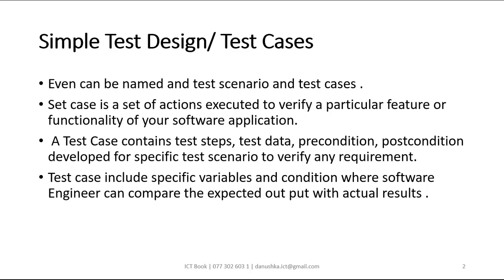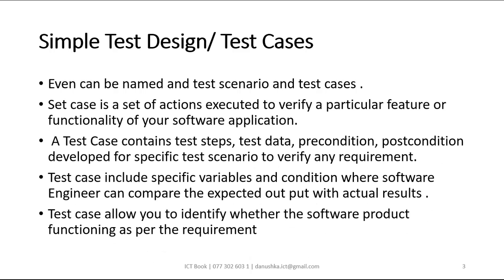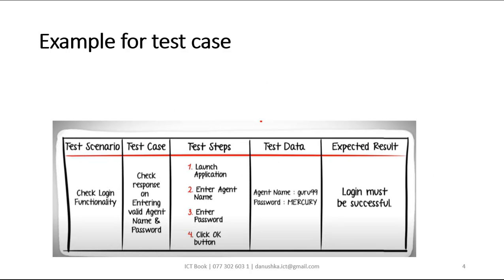Test Case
inspiration Technology